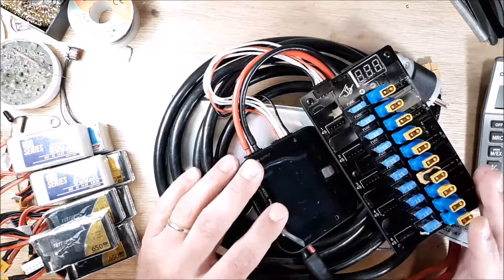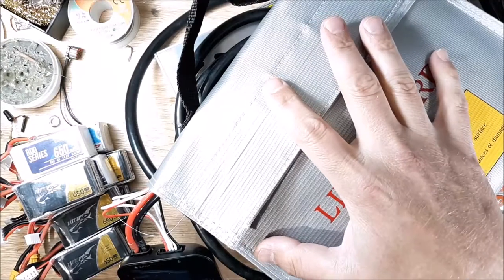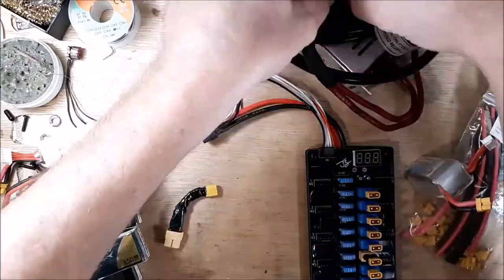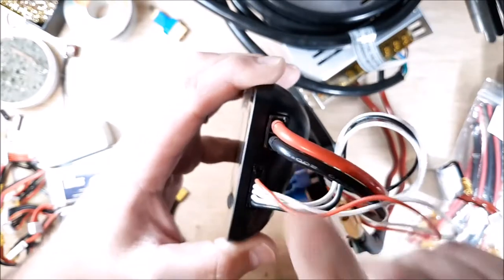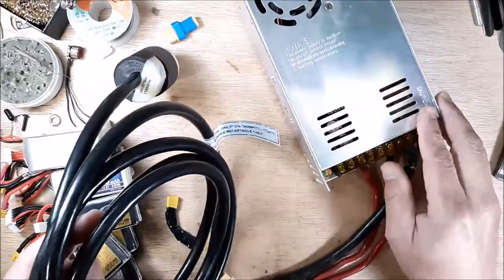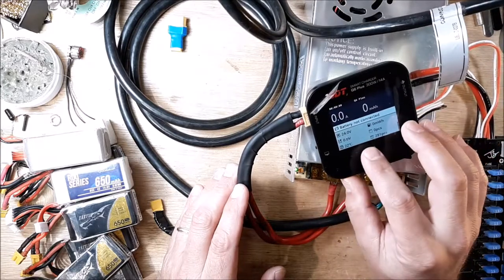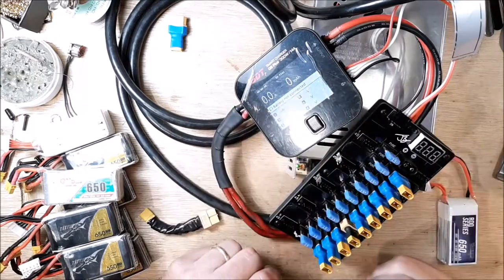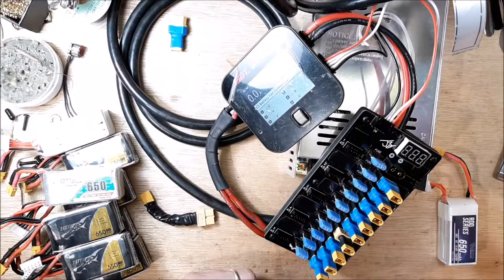How To Parallel Charge 10 Lipo Batteries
How to Parallel Charge 650mah 4s Lipo batteries | Inexpensive Power Supply For Q6 Charger